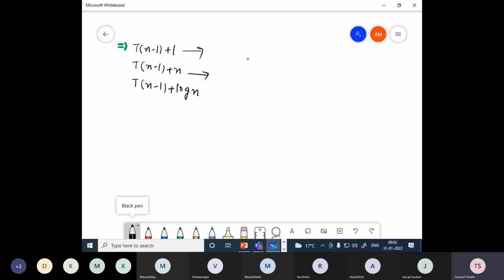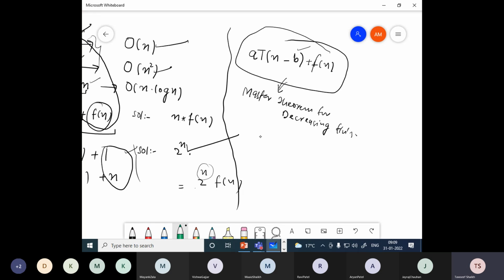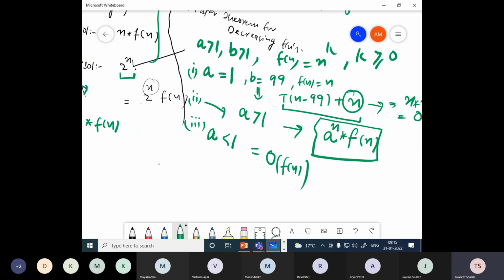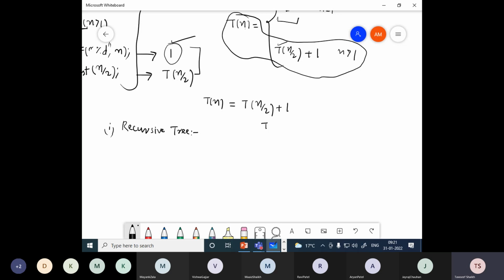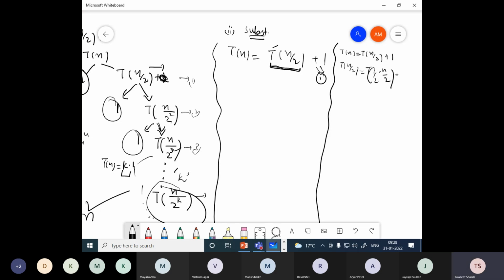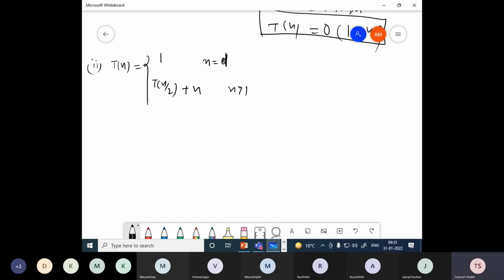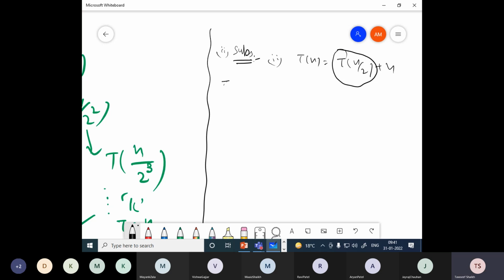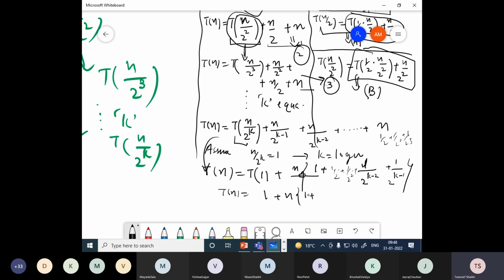1.5 Master's Theorem for Decreasing Functions Simply Explained DAA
Master's Theorem for Decreasing Functions Simply Explained